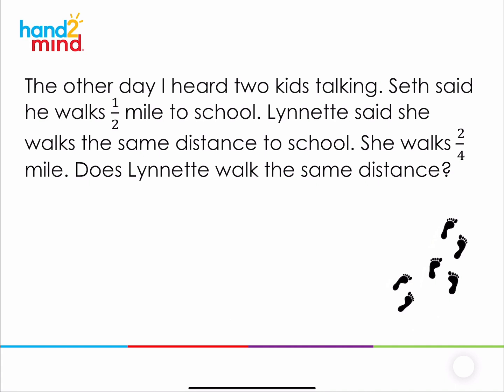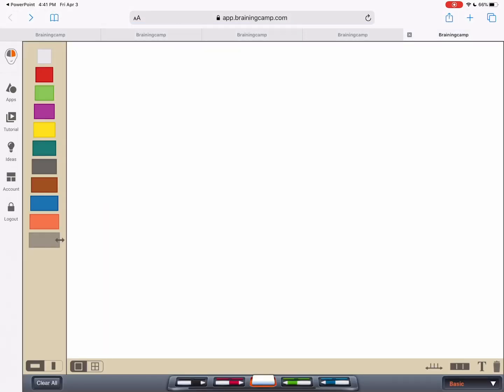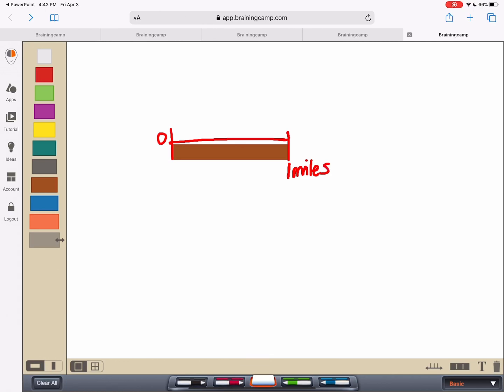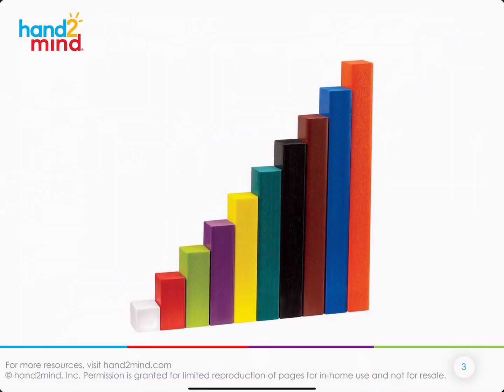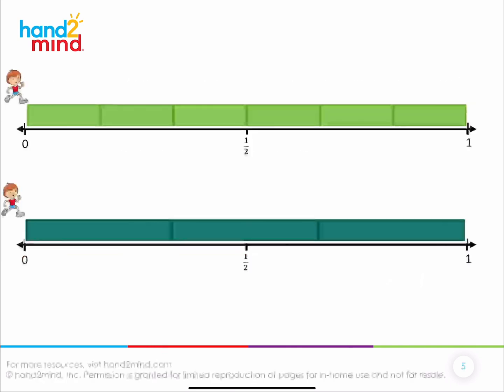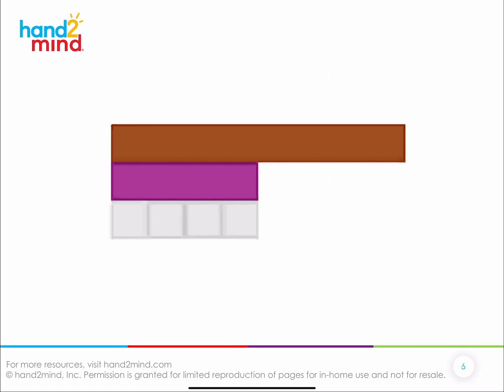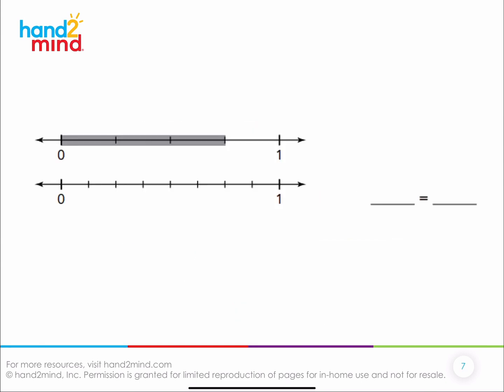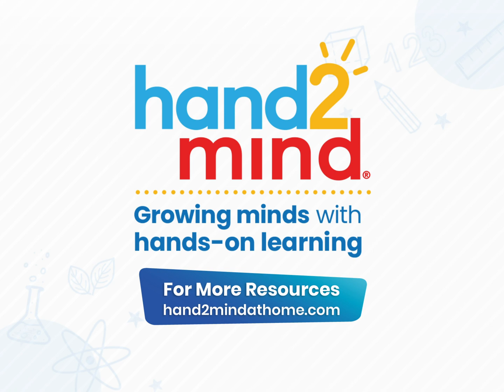hand2mind Model Equivalent Fractions Math Lesson, Grade 3, Week 3, Day 3